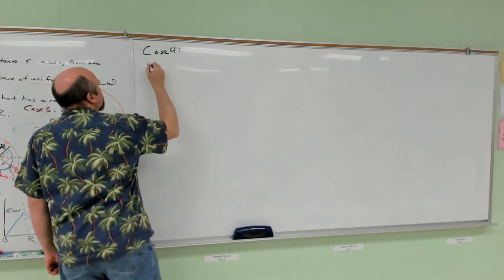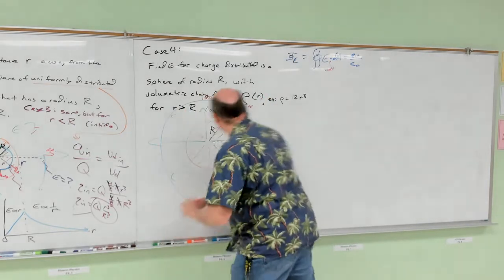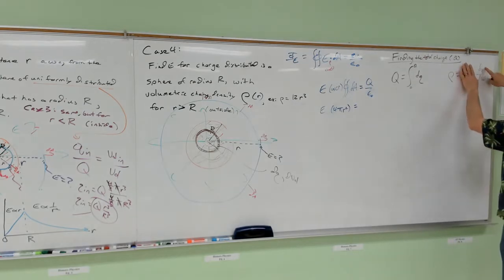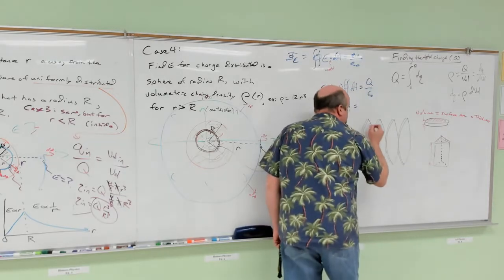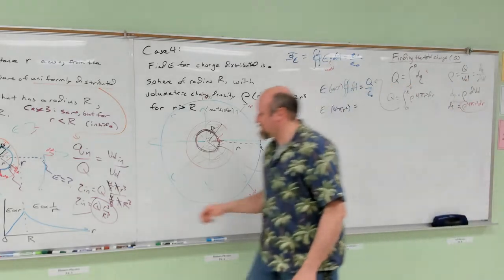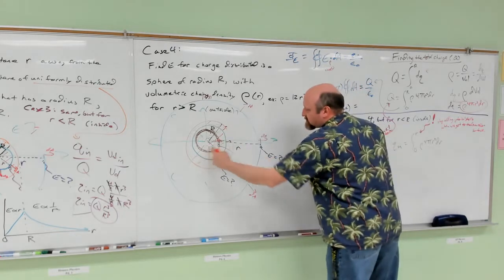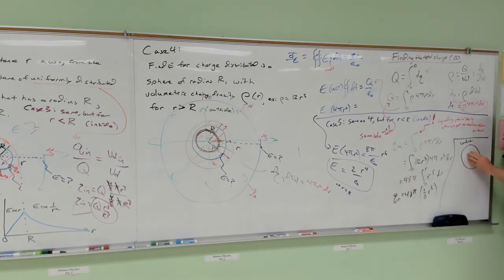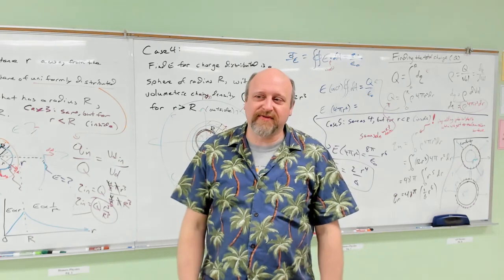Gauss's Law for Spherical Geometry Pt II NonUniform Distribution